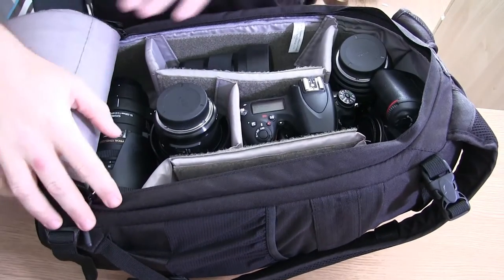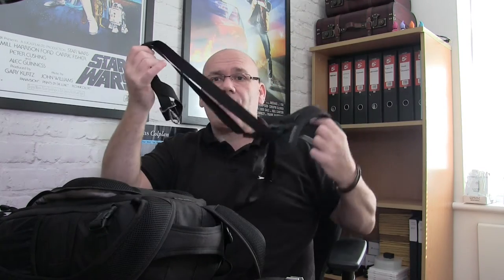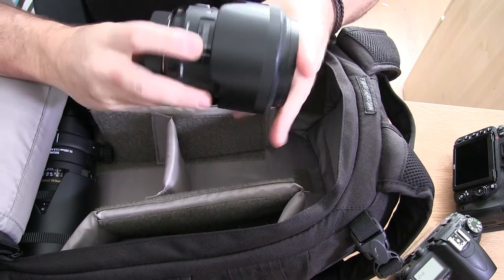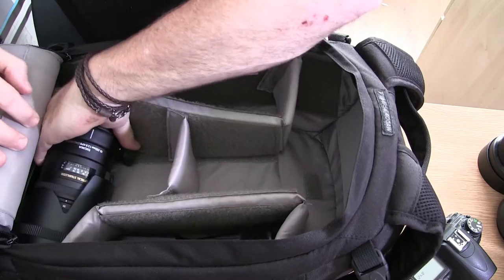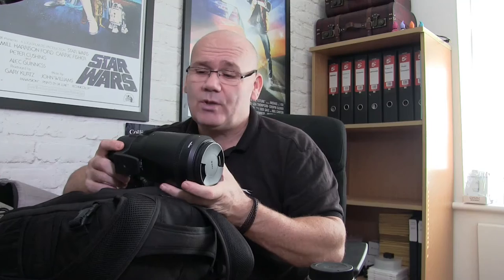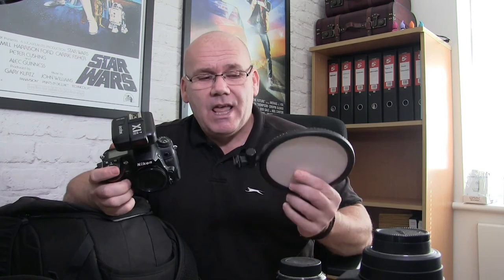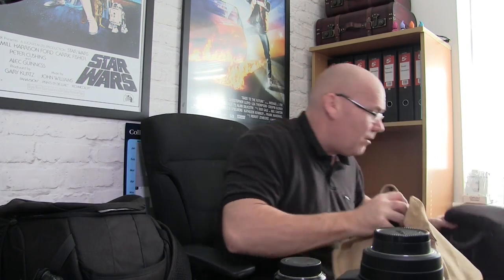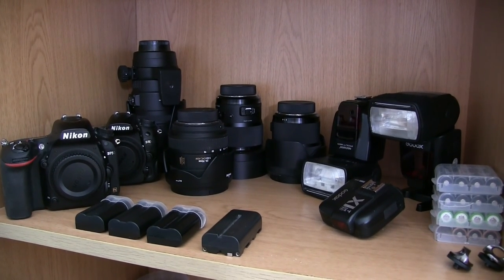Whats In My Camera Bag? - Hampshire Wedding & Lifestyle Photographer.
Hi guys, so heres a little insight to what I take with me to photograph a wedding. My gear has changed over the years with new lenses added and old ones left out. There's always new gear on my wish list which I hope to get one day.

One thing I forgot to get out of my bag is the extra memory cards I take with me everywhere.

Here's my gear list.

Nikon D750
Nikon D7000

Sigma 50mm 1.4
Sigma 20mm 1.4
Sigma 24-70mm 2.8
Sigma 70-200mm 2.8

Godox TT685 flash
Neewer NW570 flash

Godox transmitter
Dual camera strap
Single camera strap
Video lights